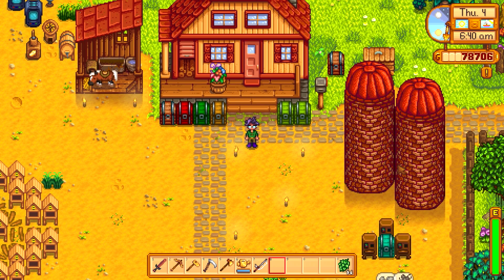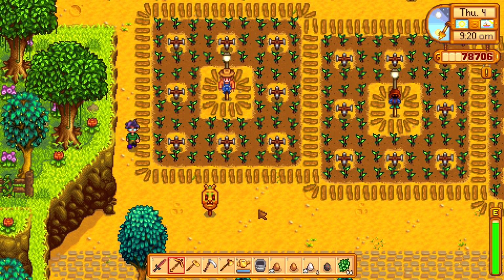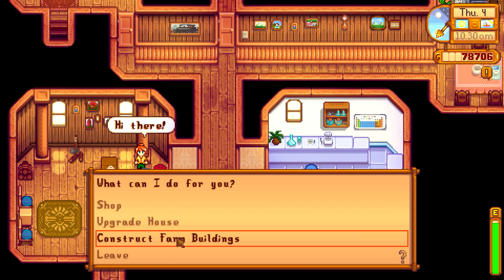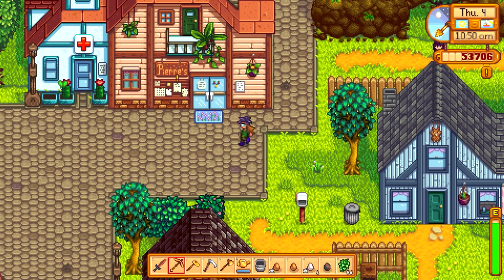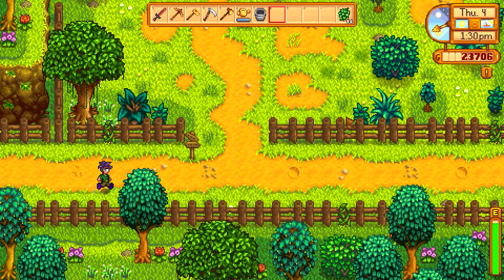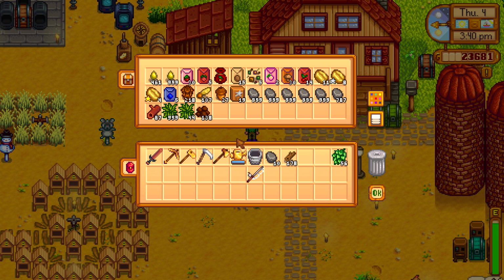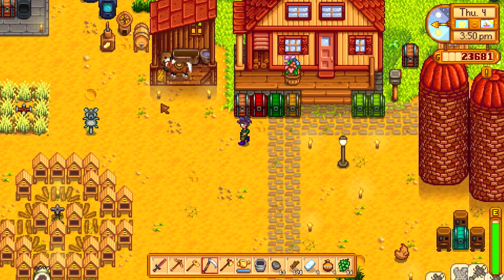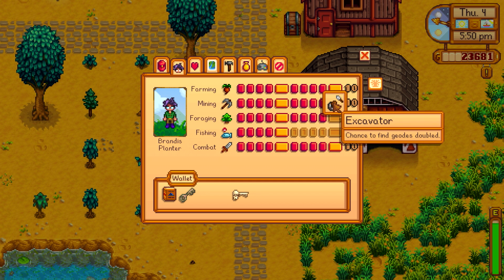Stardew Valley | Year 2 | EP10 | Interior Decorating for Dummies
◄▼►◄▲►◄▼► Links ◄▼►◄▲►◄▼►

◄▼►◄▲►◄▼► Music ◄▼►◄▲►◄▼►